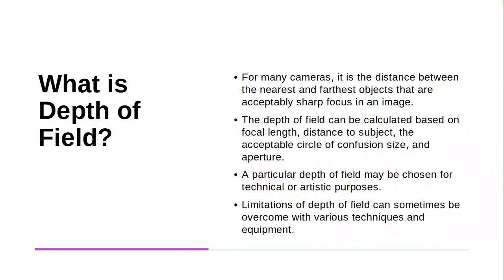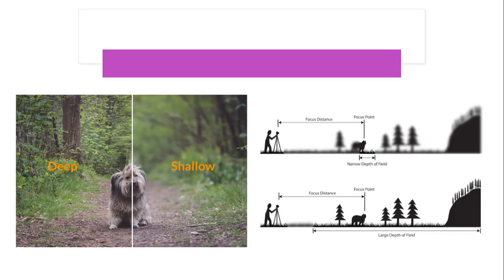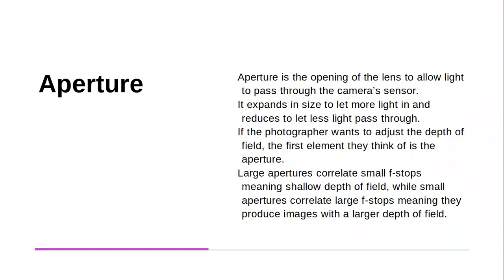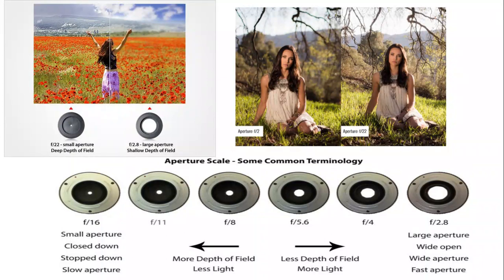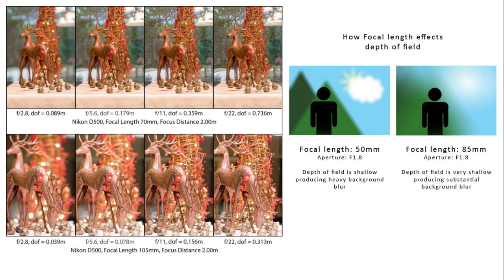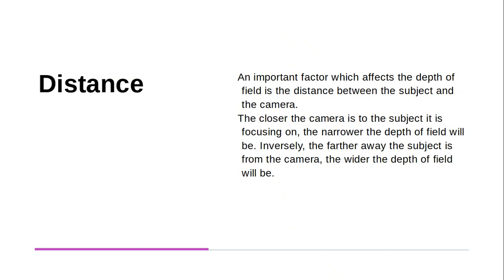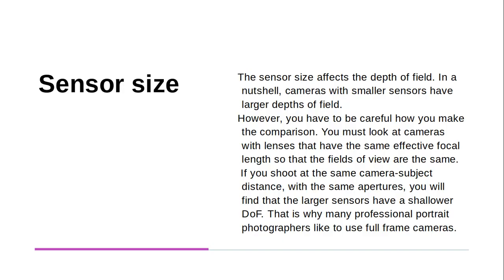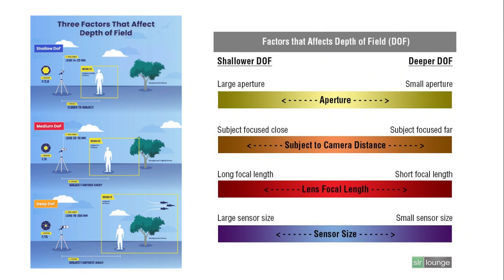Depth of Field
This video explores the use of depth of field in greater detail and what aspects of it does it affect.